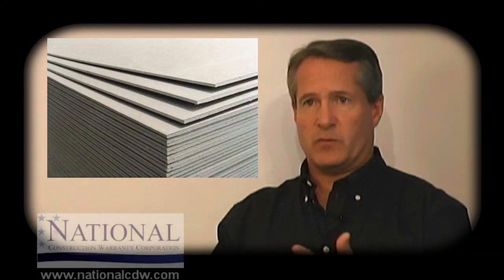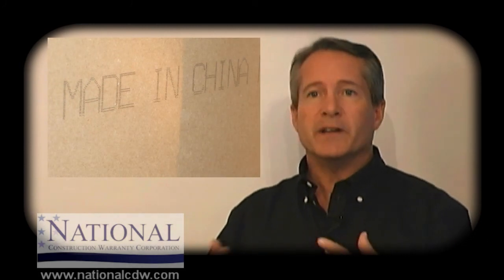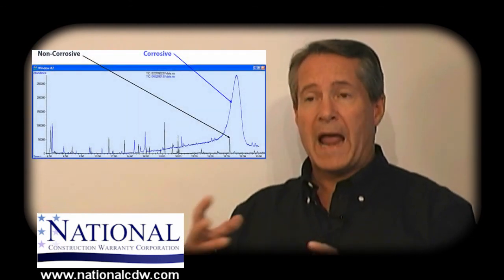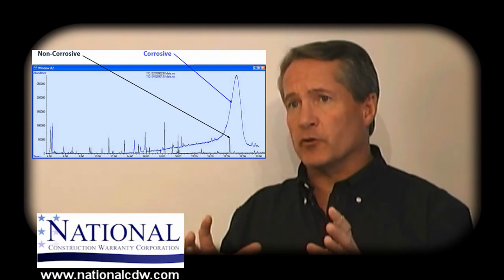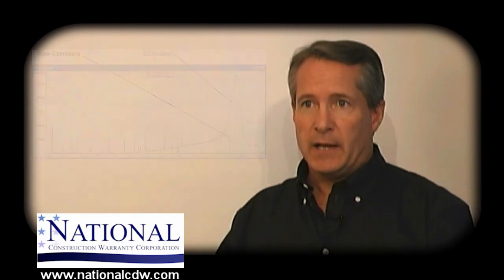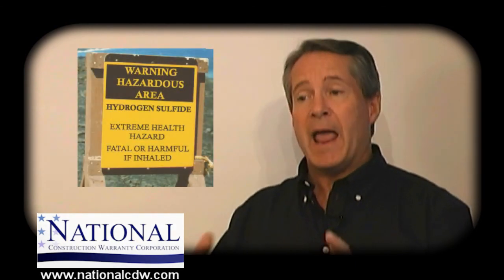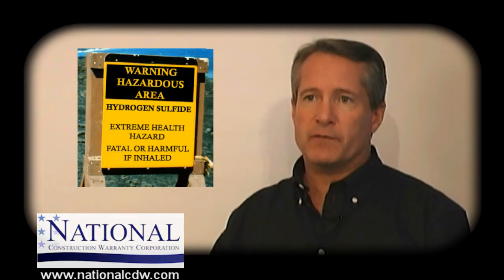Corrosive Chinese Drywall - What is the Problem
Chinese drywall was found by Lawrence Berkley National Laboratories to emit hydrogen sulfide up to 100 times greater than non-Chinese produced drywall. Hydrogen sulfide is a hazardous gas which, in high concentrations, can be fatal. There is also a strong association between hydrogen sulfide and
metal corrosion. See CPSC list of drywall manufacturers whose drywall has been found to emit the high levels of hydrogen sulfide. Analytical testing of Chinese drywall samples have revealed strontium sulfide, although there remains disagreement regarding whether strontium is a valid marker for Chinese drywall.